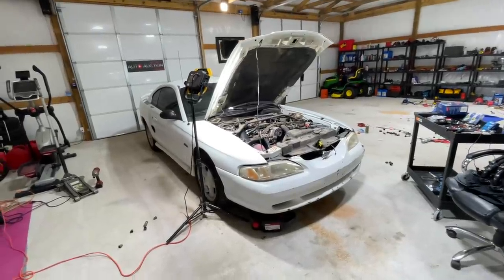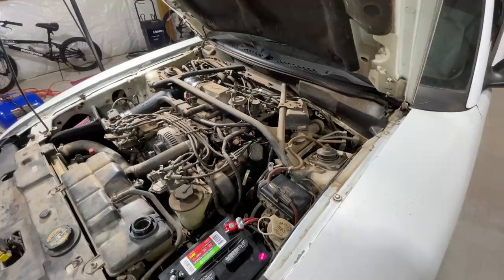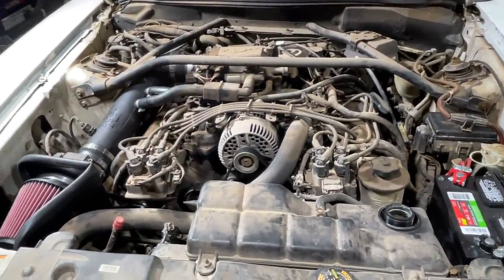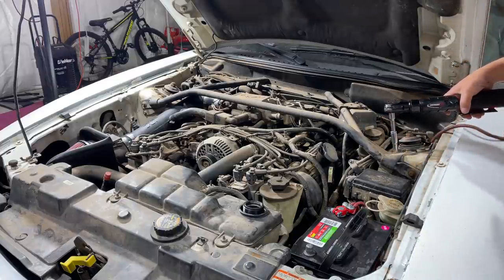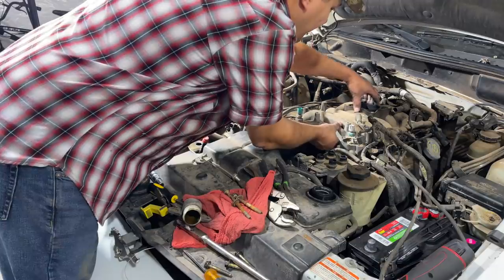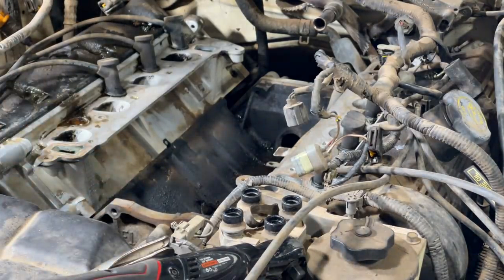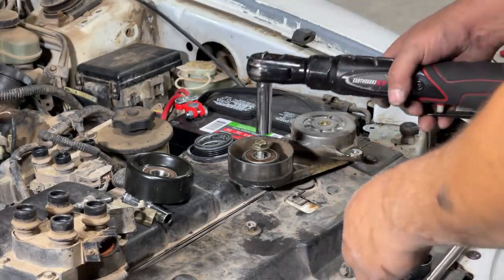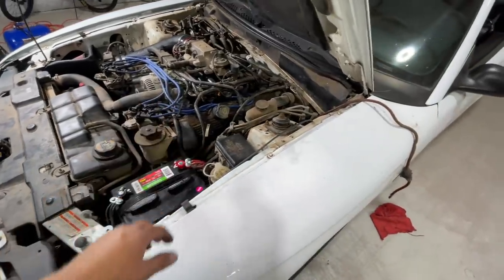$400 IAA 1997 Ford Mustang GT Has a MAJOR Issue!! Let's Fix it!!